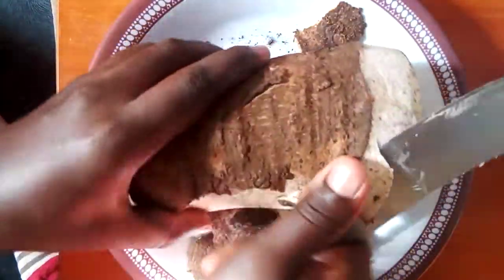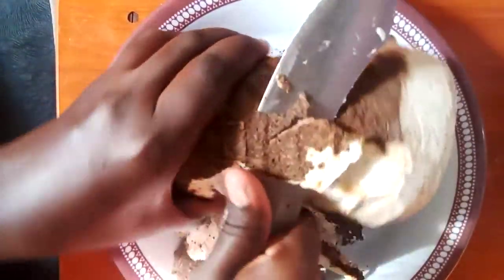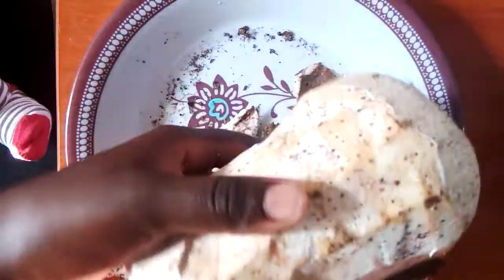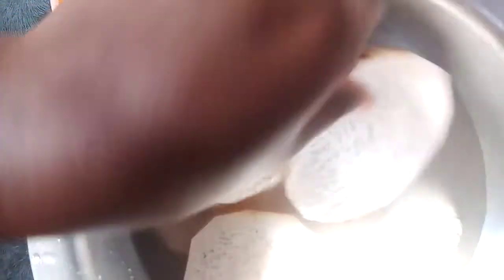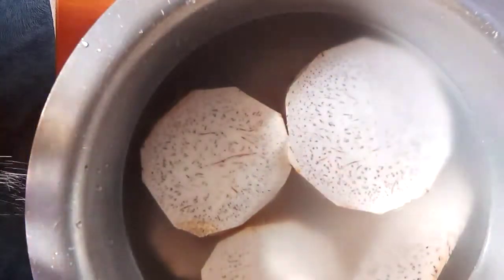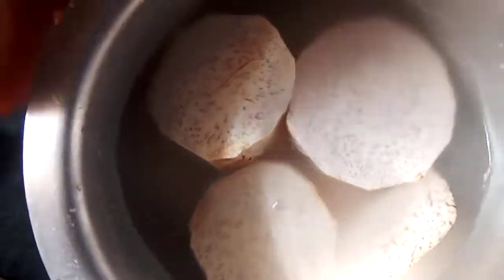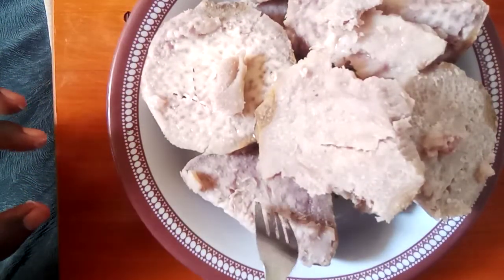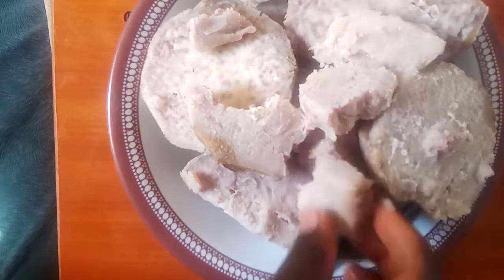How to Cook Nduma/ArrowRoots Recipe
Hi guys. This is how i prefer to cook my nduma